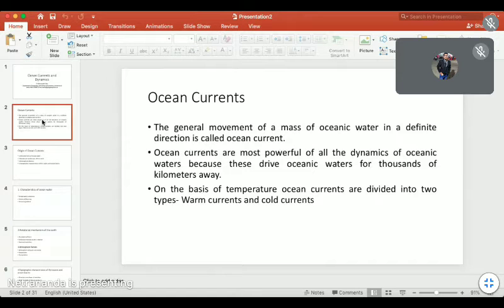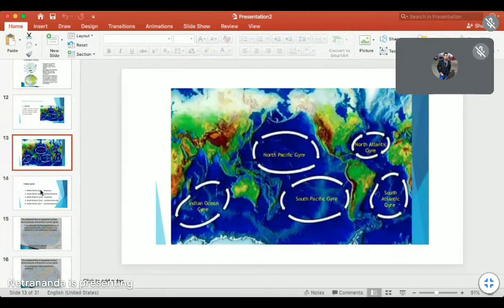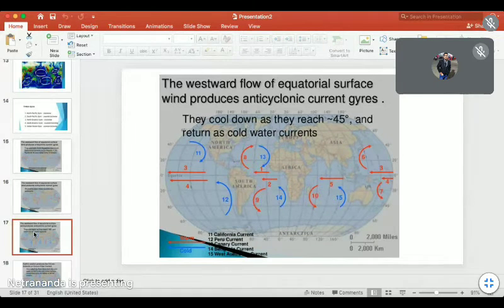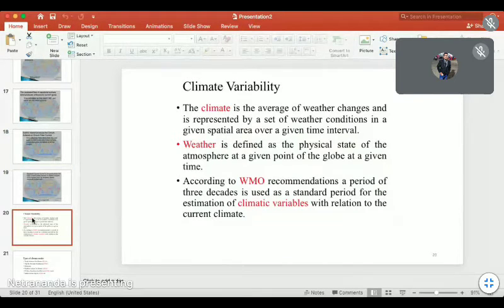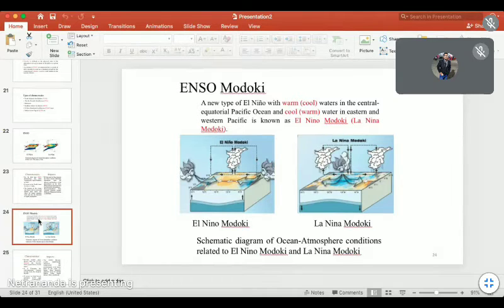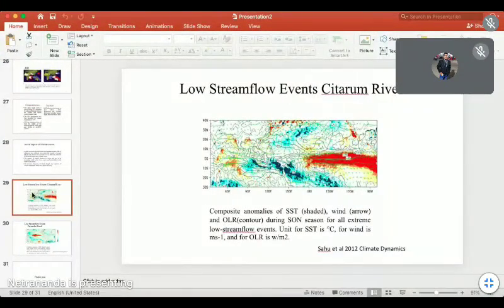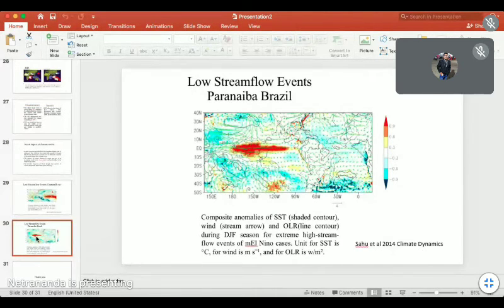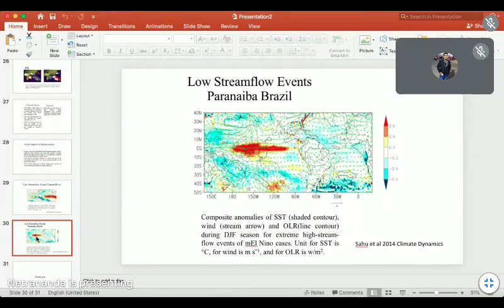भू-gyan S.L.S. 6 PART 2, Introduction to Oceanography by r. Netrananda Sahu Sir, SOSS DAVV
*School of Social Sciences*
Devi Ahilya Vishwavidyalaya ,Indore
*Under the Academic Lecture Series 2021-22*

Topic:-  *Introduction to Oceanography*

Presents-

*➖ भू-Gyaan➖*
(  Online Geography Lecture Series )
*Lecture session by experienced subject specialist on the major topics of undergraduate level of Geography.*

▪️ *Sixth Day*
19 June 2021

 *Introduction to Oceanography*

Dr. Netrananda Sahu

*( The entire lecture will be broadcast on the Department's YouTube channel. )*

Mr . Satyam Samraat Acharya
Faculty of Social Science
School of Social Sciences- DAVV

▪️ *Regard*
Prof. Dr. Rekha Acharya
HOD